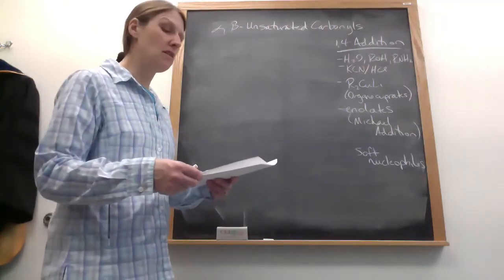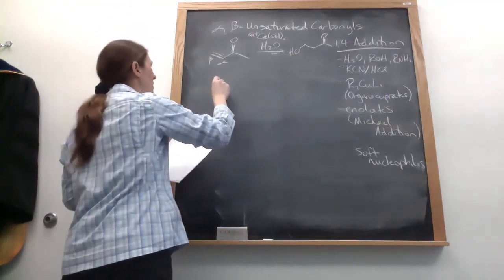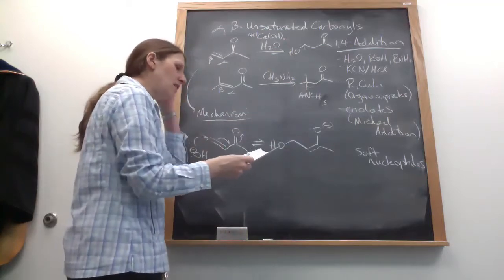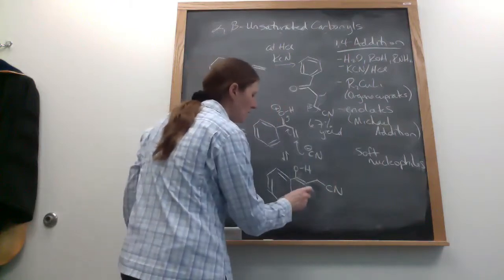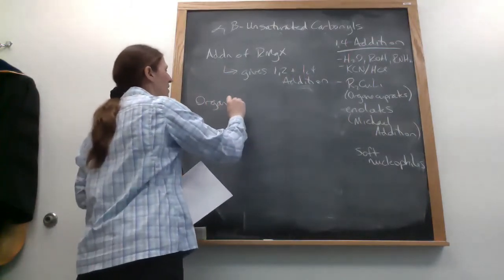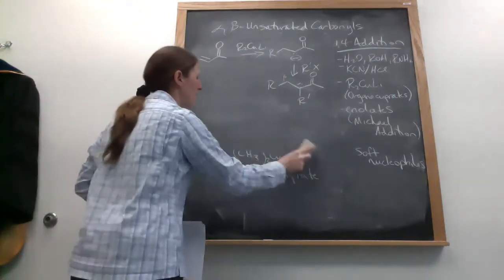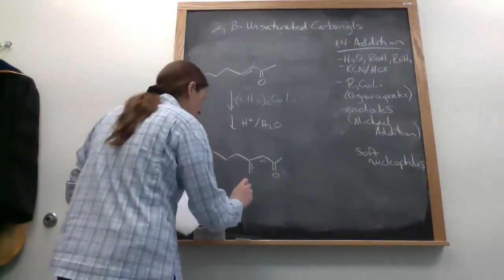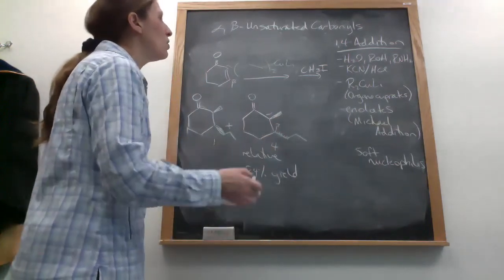Ch 18 1,4 addition to a,b unsaturated carbonyls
This is the second part of the lecture on alpha, beta- unsaturated carbonyls.  in this segment we talk about 1,4 additions.